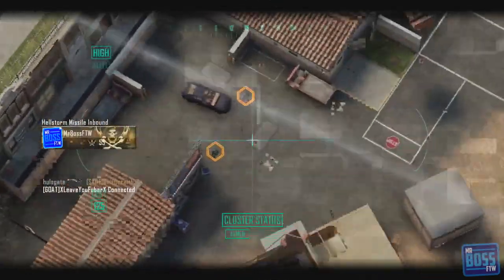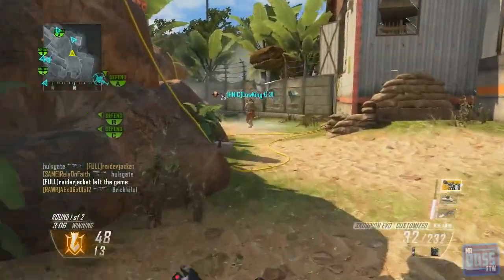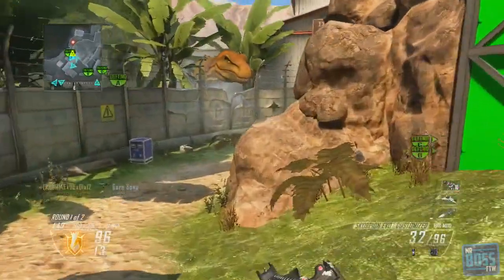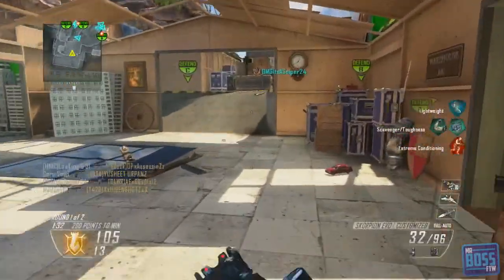"Black Ops 2" - "How To Get A Higher SPM" (Score Per Minute)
Be sure to leave a LIKE for "Black Ops 2 Higher SPM" :D

Ross.